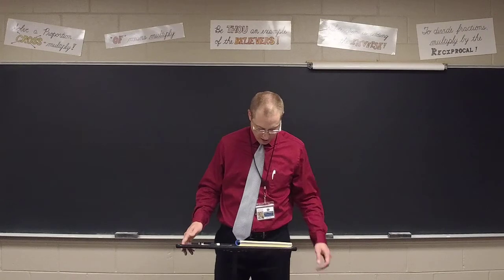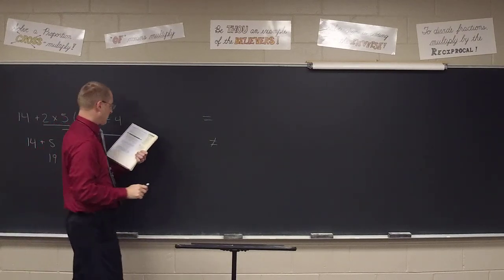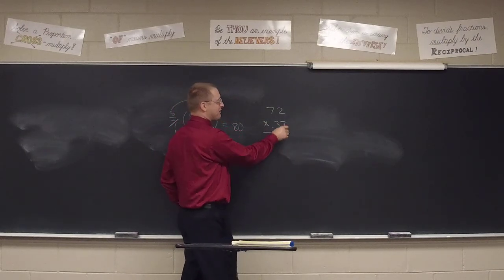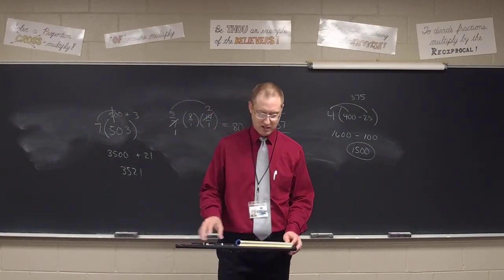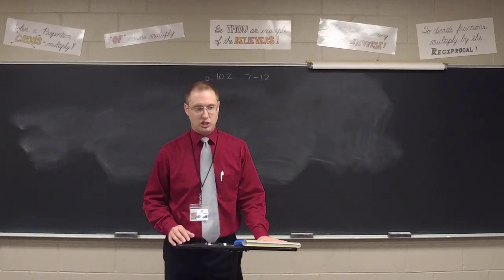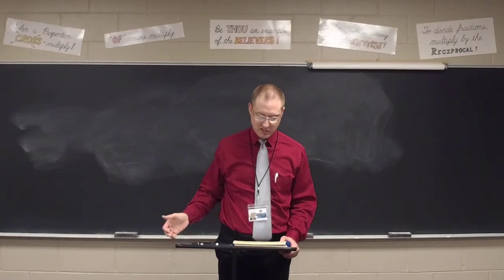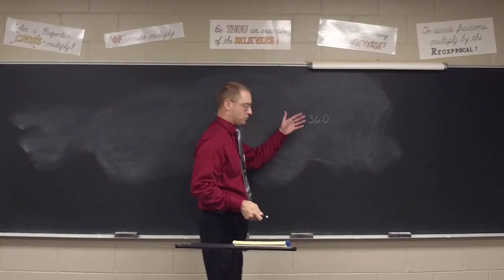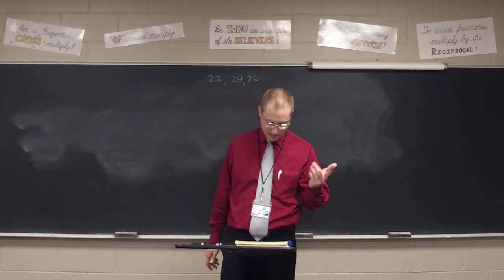Pre-Algebra Lesson 43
shortcuts!